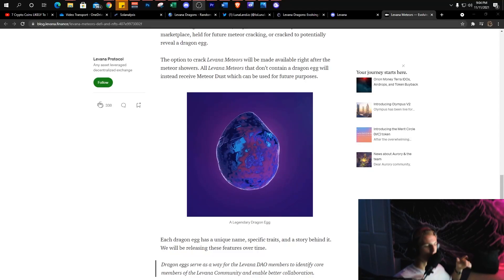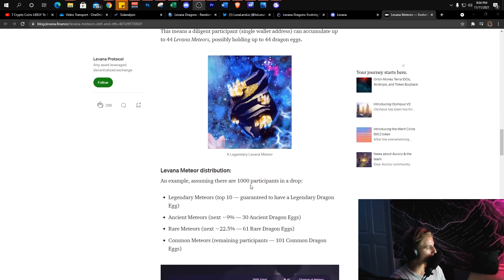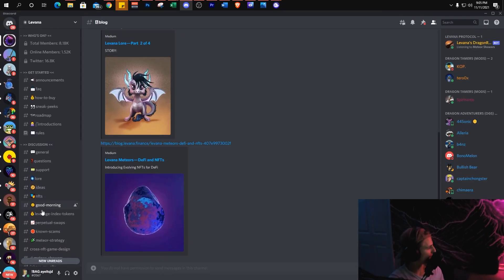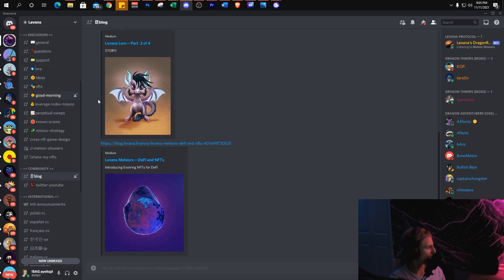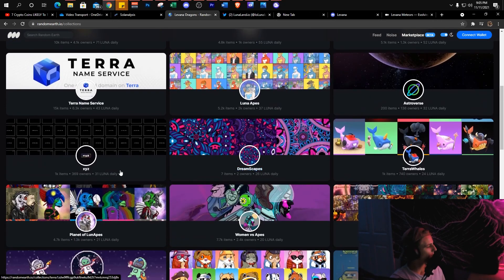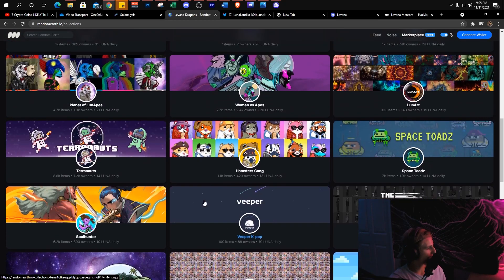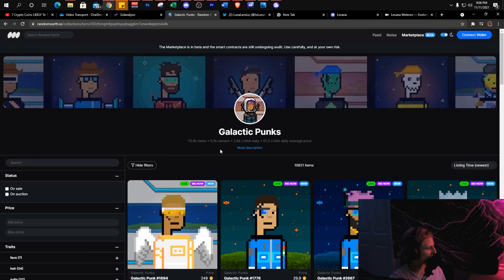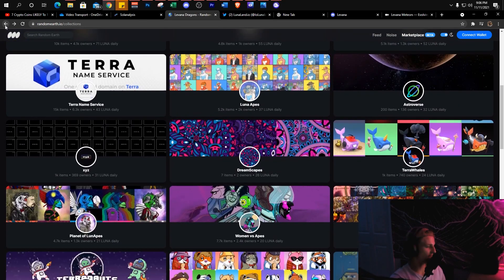LUNA NFT MARKETPLACE, LEVANA DRAGONS! LUNA NFTS ARE UP NEXT! NEW PROJECTS COMING OUT SOON!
If you enjoy my work, come check out the Bag Heads Twitter and check out the official Bag Heads Discord!

BAG HEADS!

Discord (Rug or Moon Sheet HERE)

MARKETPLACE

ME!

Email for paid promotions.